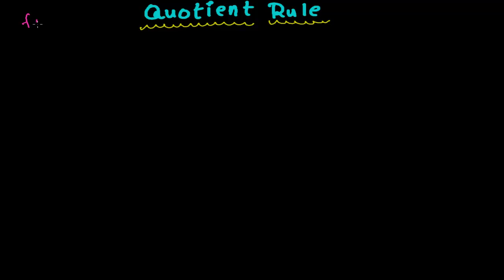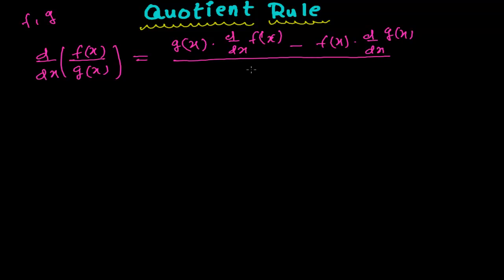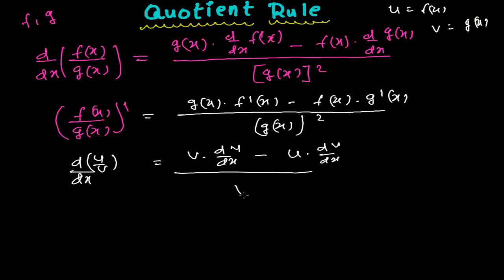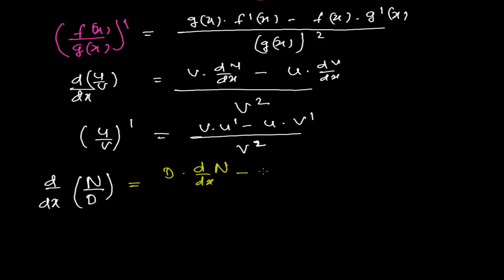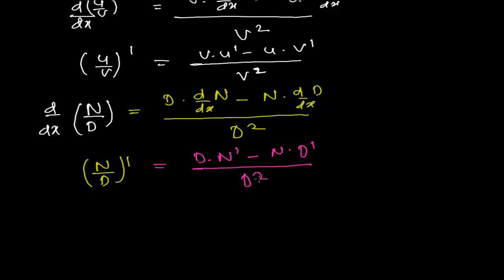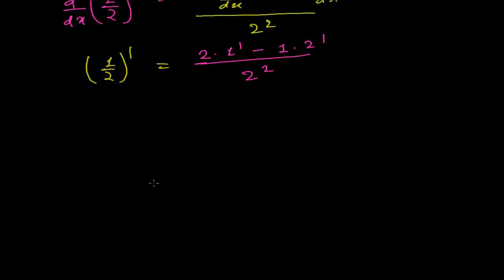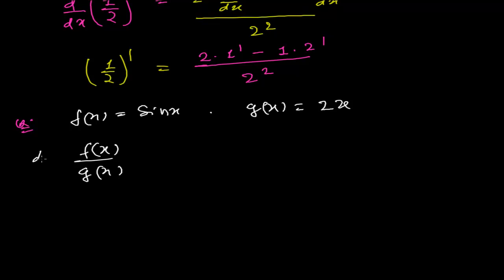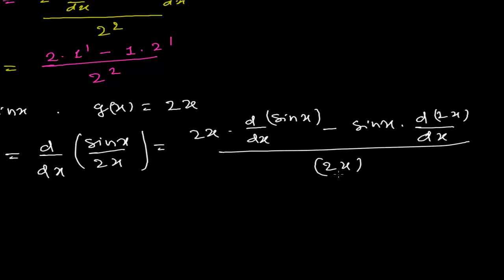Quotient Rule of Derivative in Calculus Math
complete list of video tutorials in Derivative Calculus.
Quotient rule of mathematics is very important rule in derivative calculus. Quotient rule in mathematics actually means the derivative of the function when one function is being divided my another function. or derivative of ratio of two function.quotient rule of derivative is simple right ! you should know the trick the trick to remember the quotient rule.
I hope you understand the quotient rule of derivative.